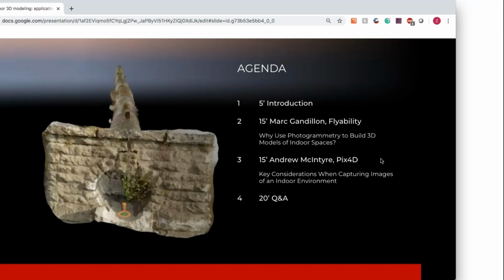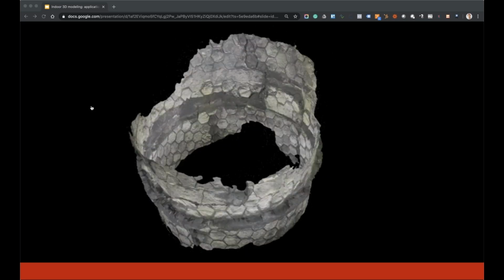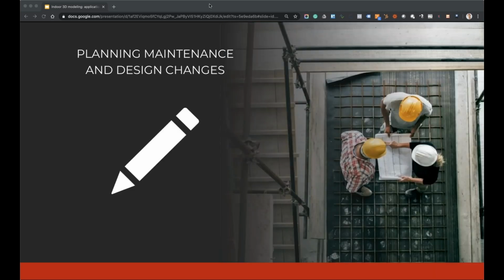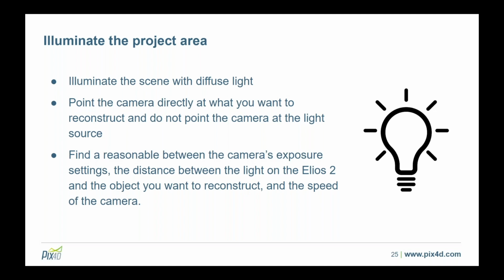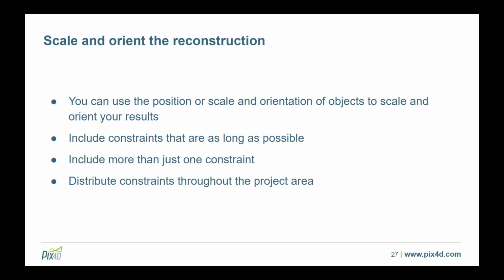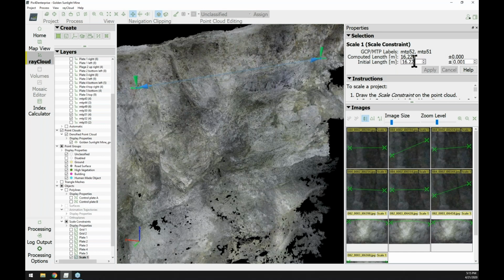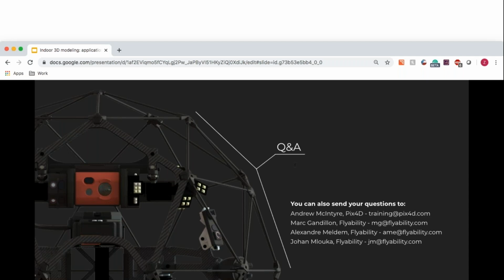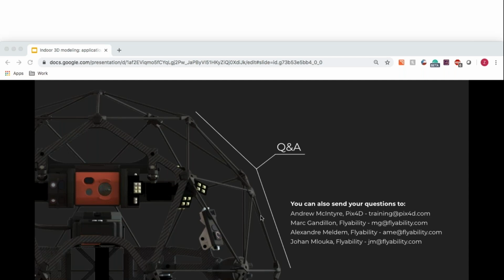Indoor 3D Modeling: Applications & Implications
Learn the Why and the How of indoor 3D modeling. In this webinar, Marc will walk you through the different photogrammetry applications being used by the indoor drone community. In turn, Andrew will talk about different considerations for optimizing your data capture when attempting to build 3D models of indoor spaces using photogrammetry. Both beginners and experts will enjoy a fresh look at the field of photogrammetry and how it differs from mapping the great outdoors!